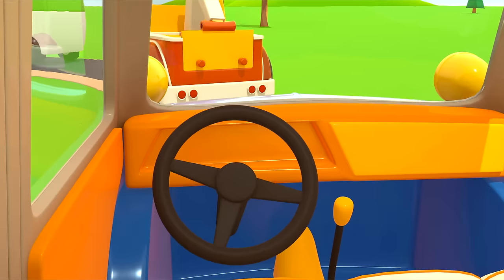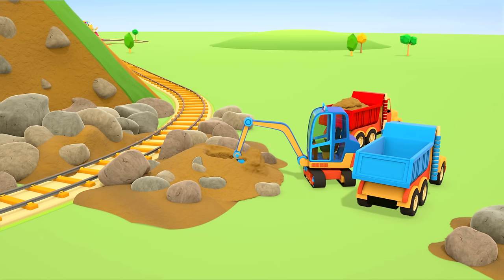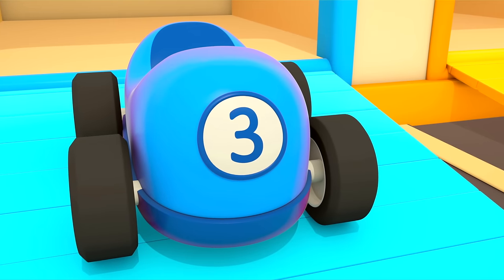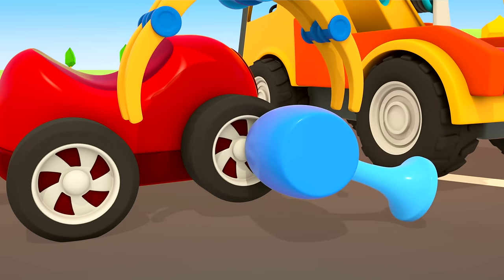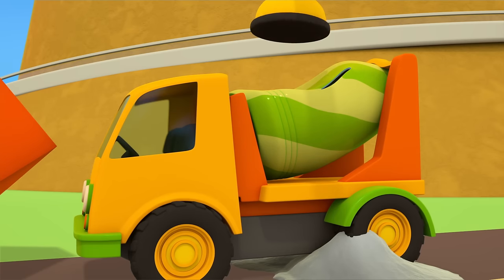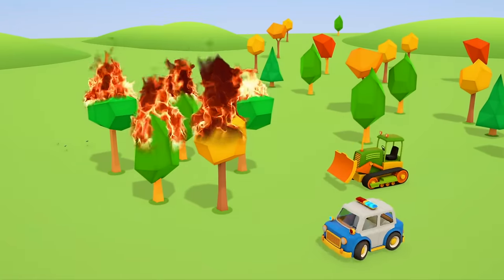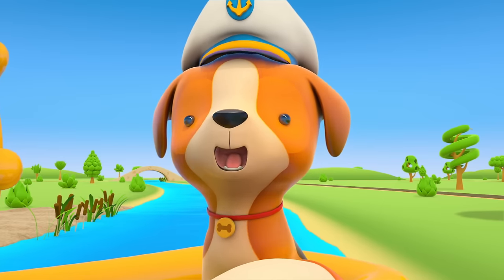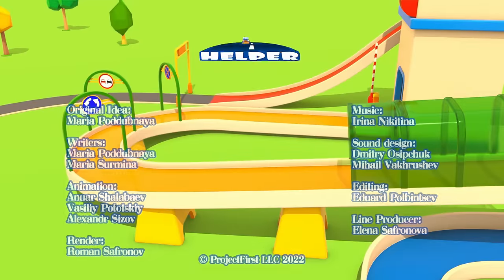The Train & Railway Crash! The Trains cartoons for kids. Helper cars. Emergency vehicles for kids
Do you like to watch trains cartoons for kids? Let's save the day with Helper cars and emergency vehicles for kids in our new episode of Helper cars cartoon for kids about the train and the railway crash. Find more new episodes of Helper cars cartoon on our kids' channel.

00:00 - The railway Crash
07:05 - The car transporter for cars
12:29 - The cement mixer under the tree
17:18 - The forest fire
21:46 - The loader in the river

Leo the Truck is the best friend of Helper Cars!